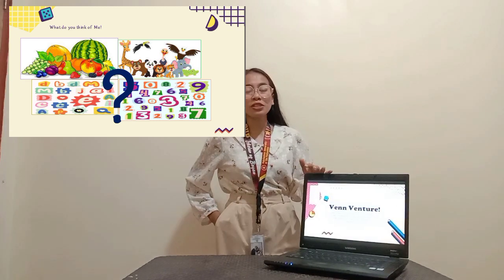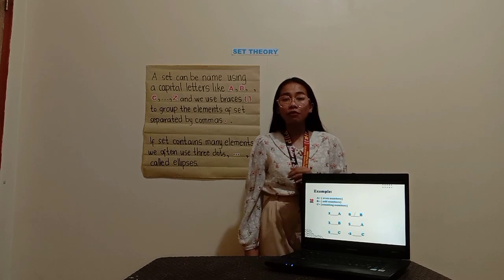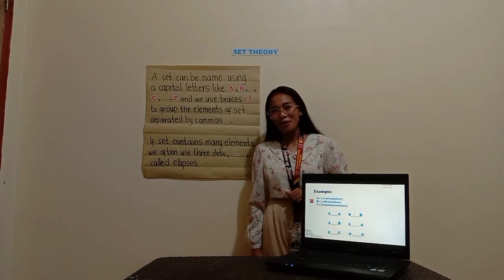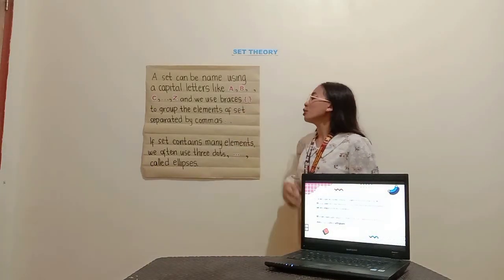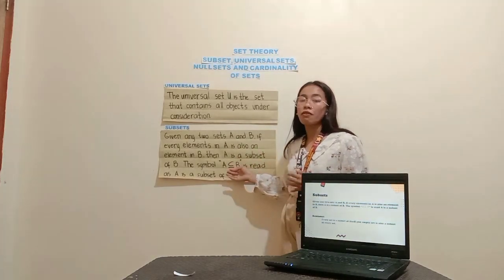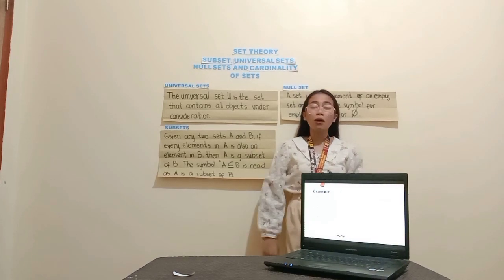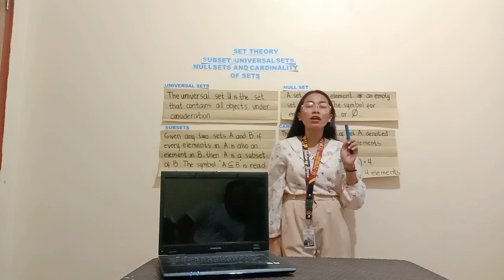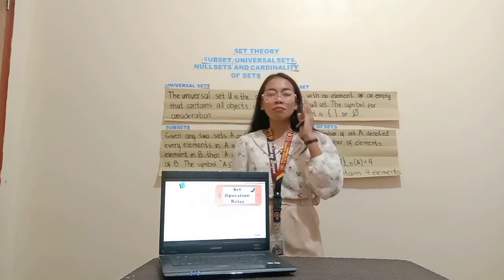Demo Teaching Math 7(Sets)